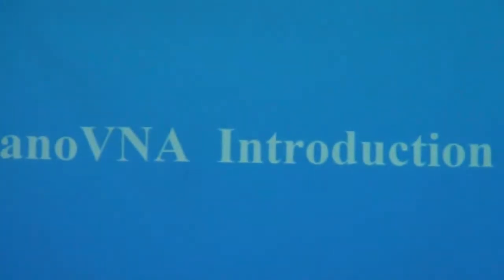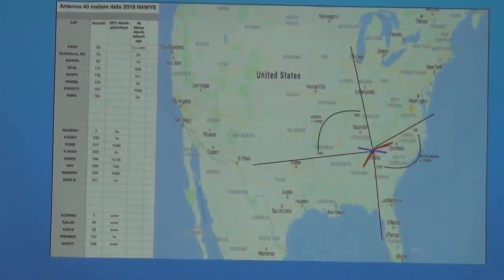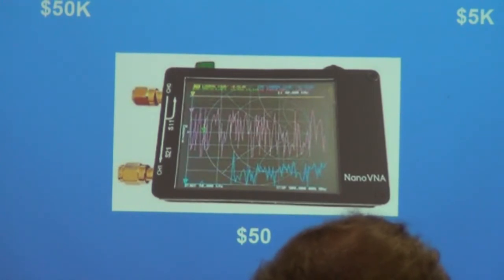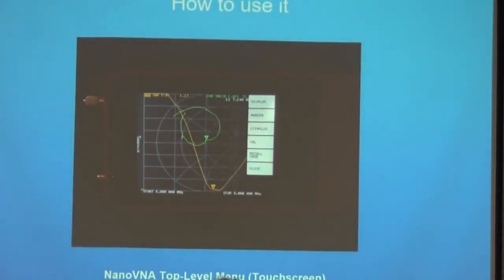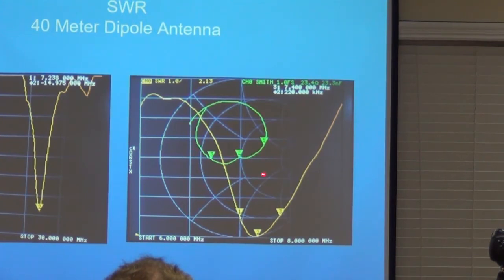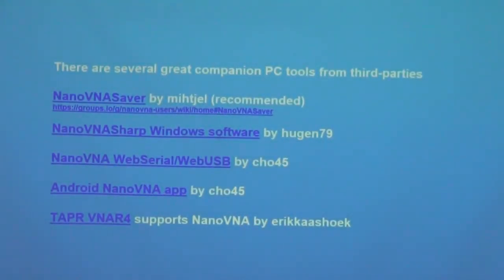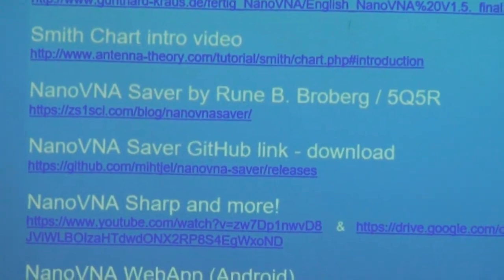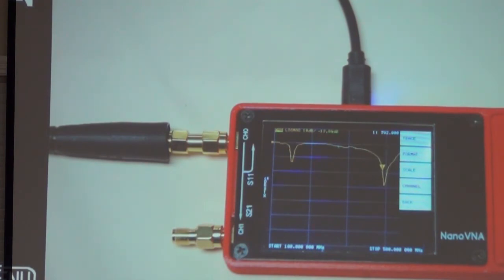January 2020 Presentation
Lee Johnson N4WYE tells us about the nanoVNA and how it can help us with antennas and more.